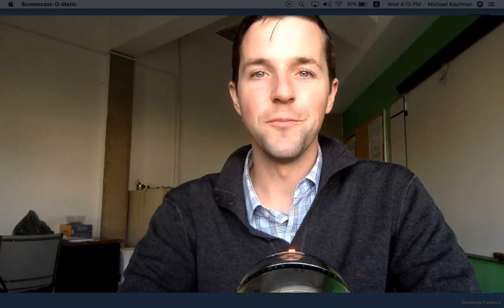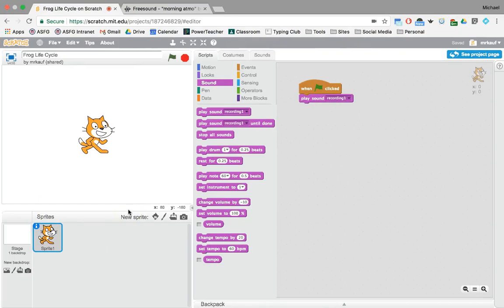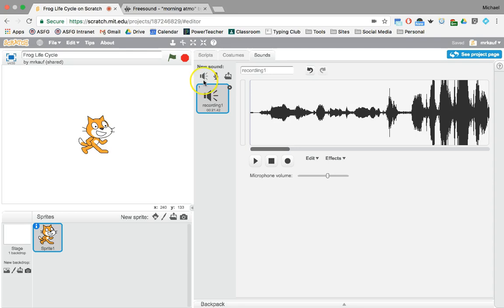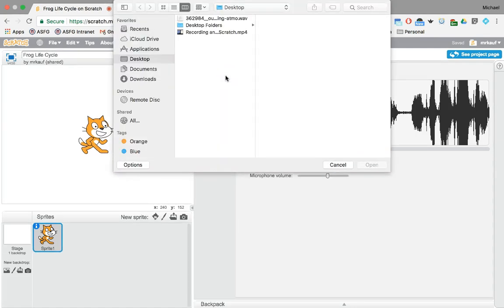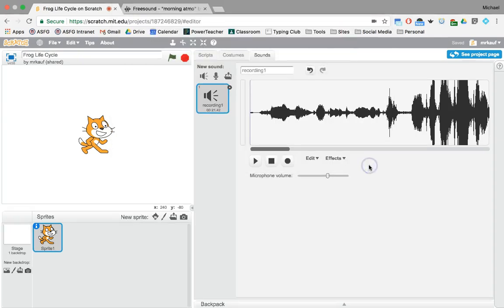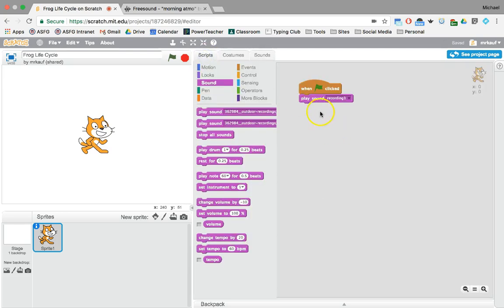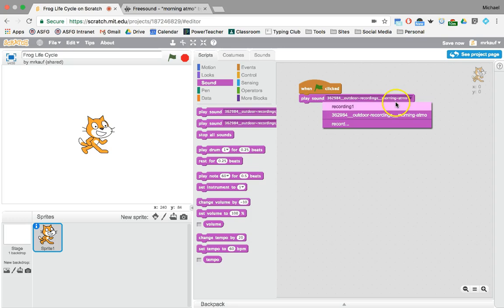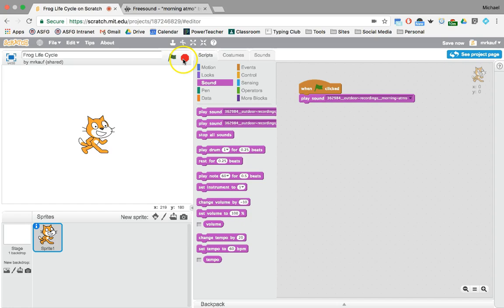Uploading Sound Files to Scratch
How to upload files from your computer to Scratch.